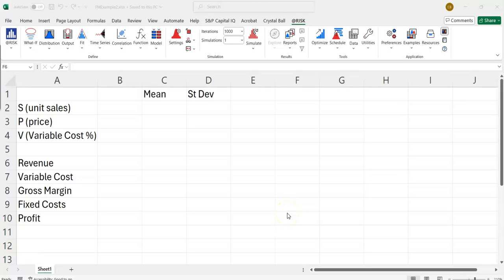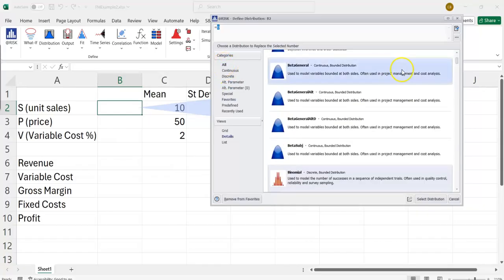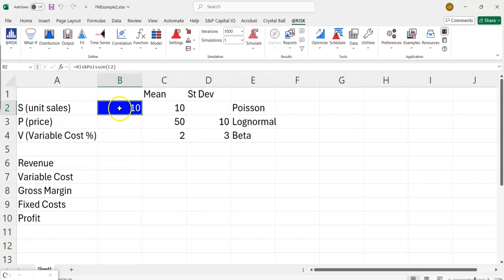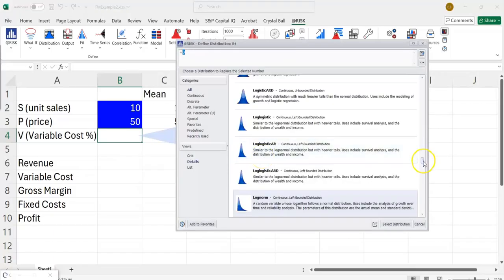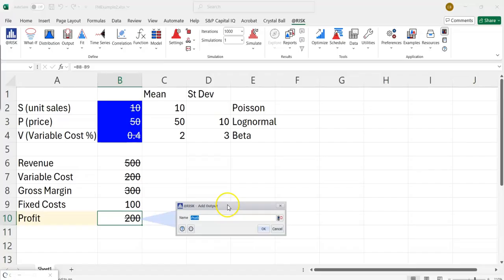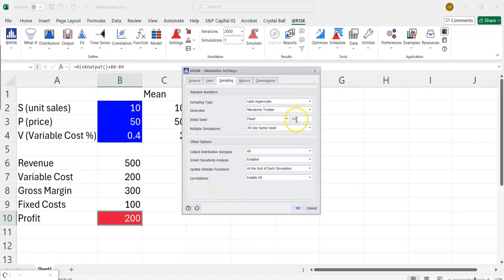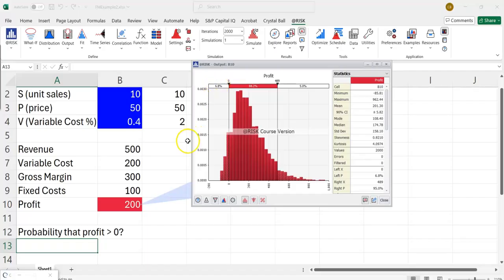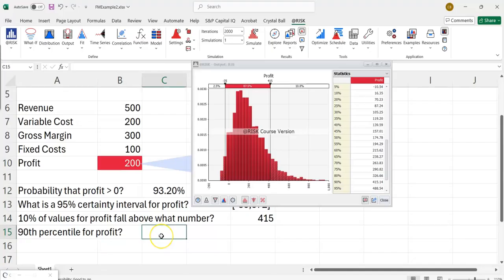Financial Modeling Example2